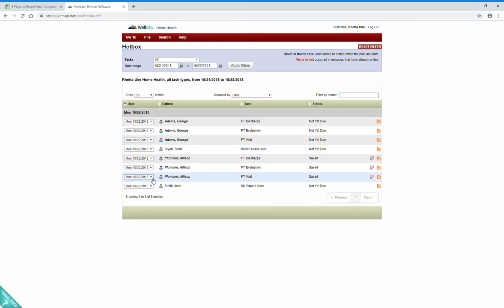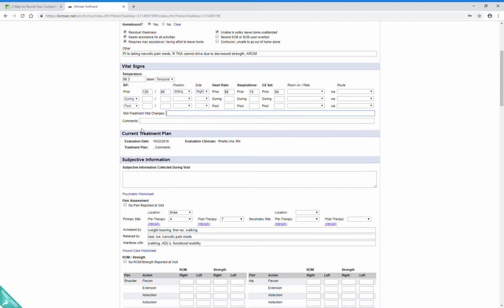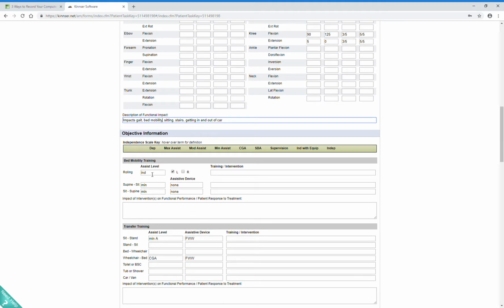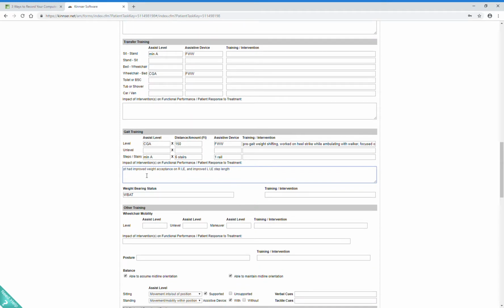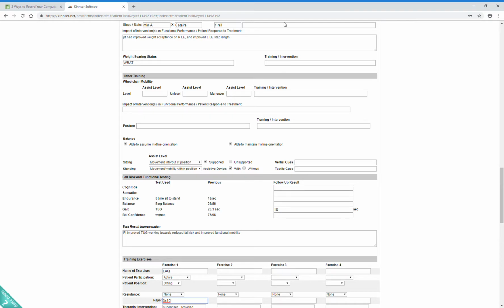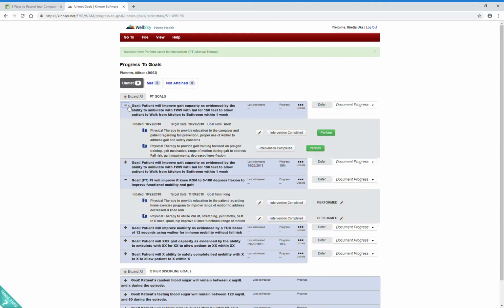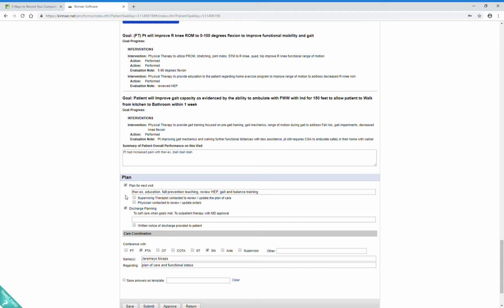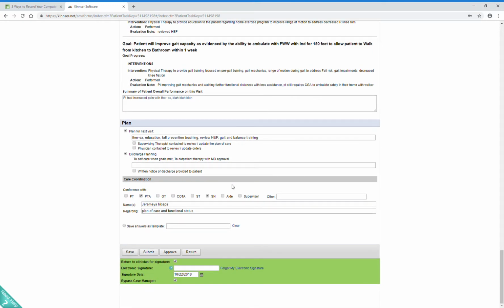Axis Kinnser Therapy Visit note training video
Therapy